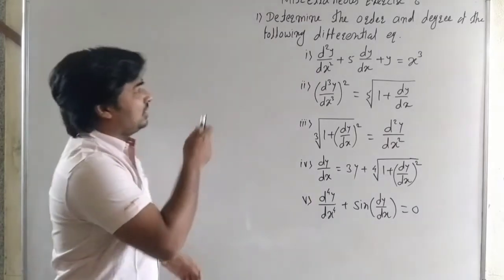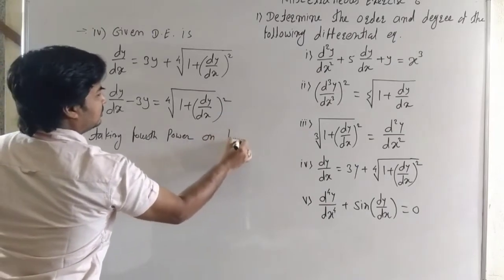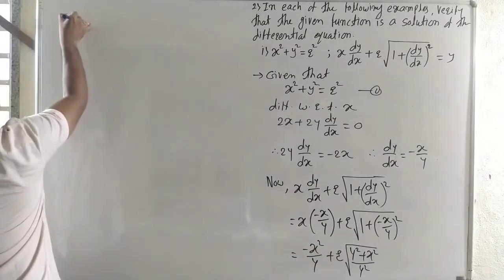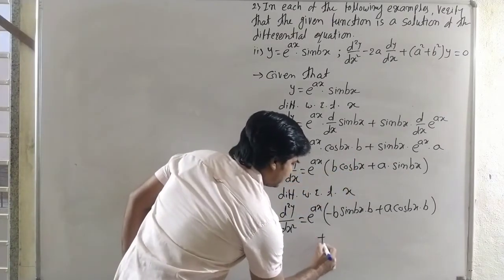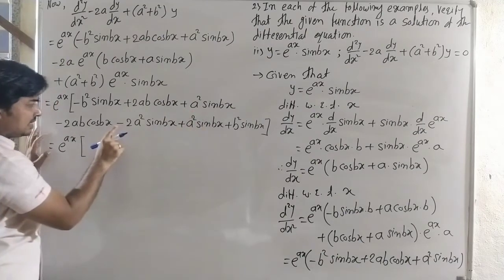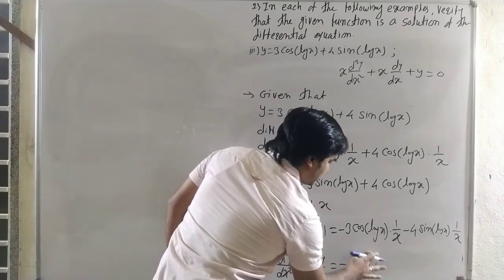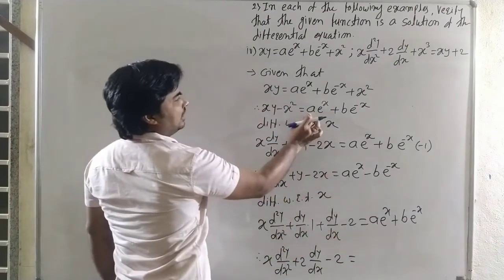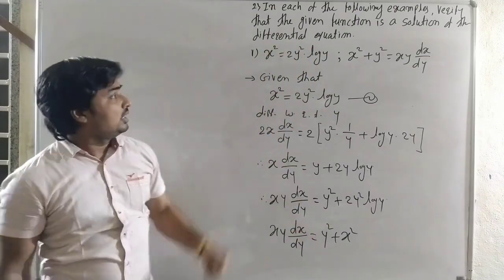Lec21 DE Differential Equation : Miscellaneous Exercise 6 Ex.II-1,2 : Order, Degree & Solution of DE